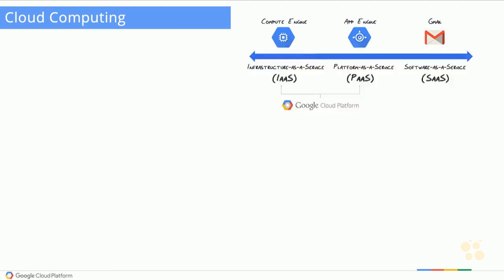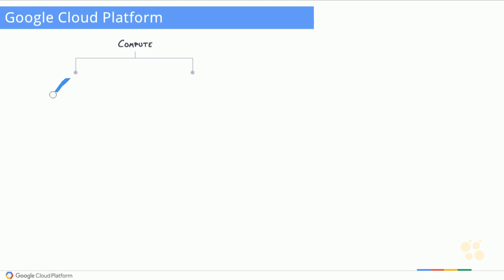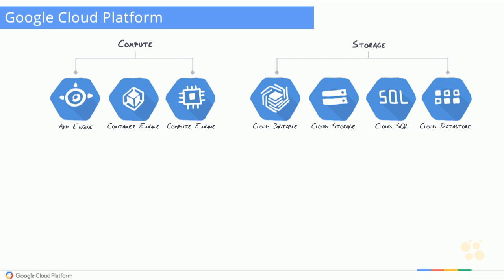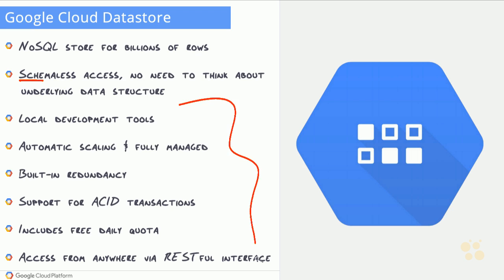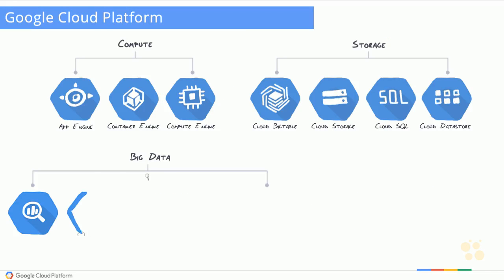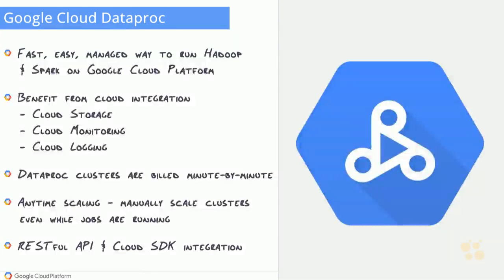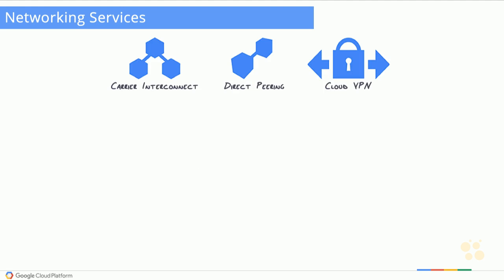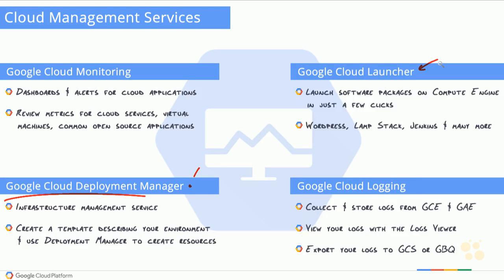03 - Google Cloud Platform Services.mp4